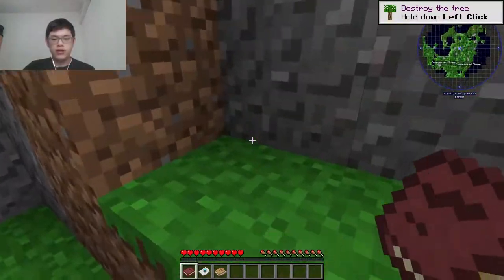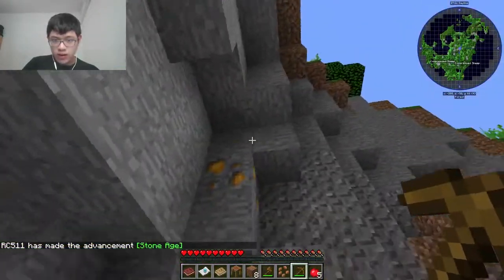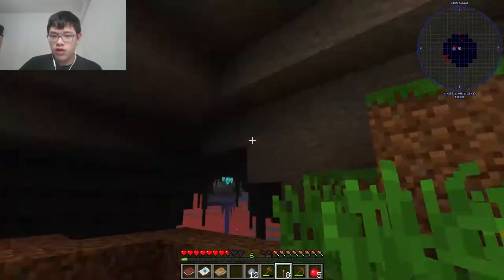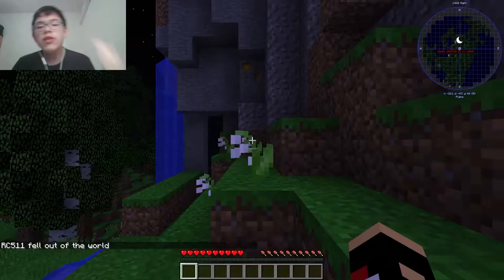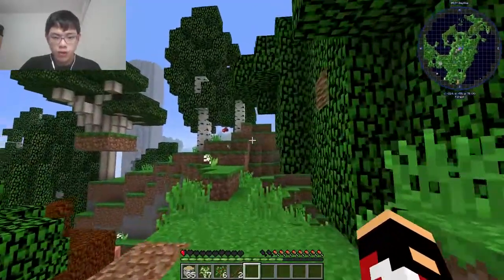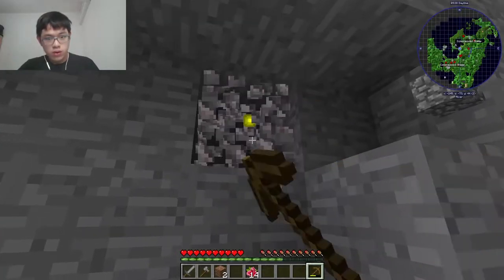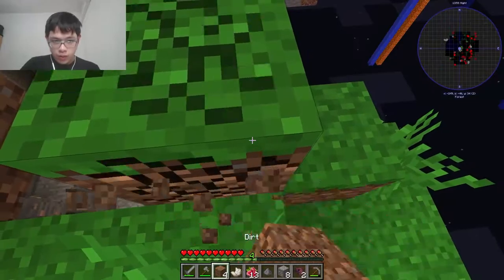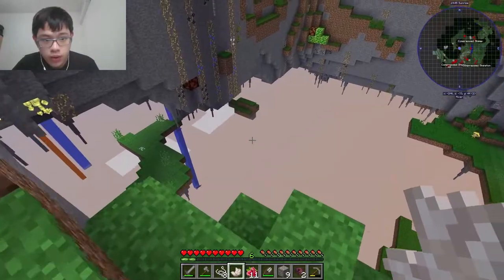I'm a Jinxer - Steampunk's Paradise (Modded Minecraft) #1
Welcome to a new Minecraft series where I play a modpack called Steampunk's Paradise! I keep saying I WOULD die, but turns out words have power after all...

Get the game here:
minecraft.net

Like the video while you're at it!